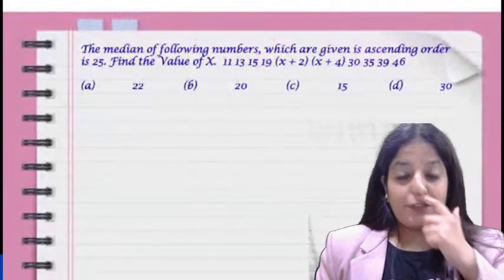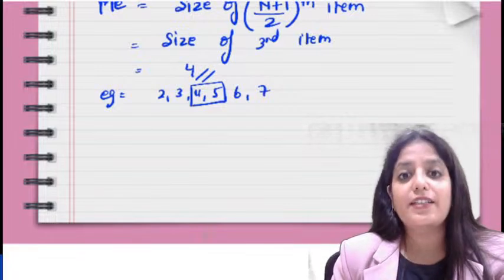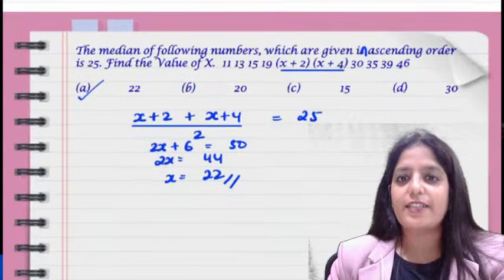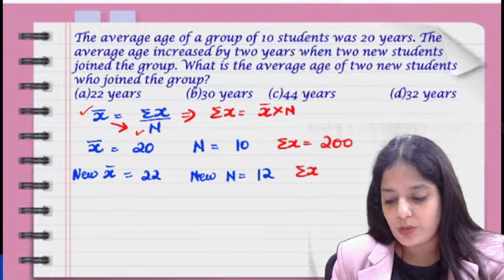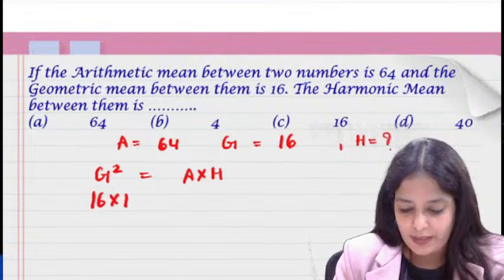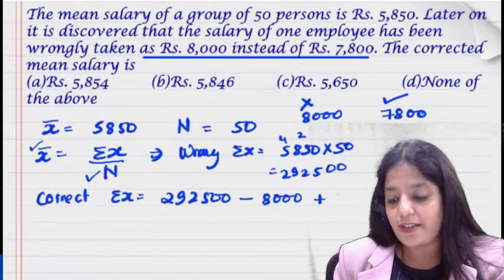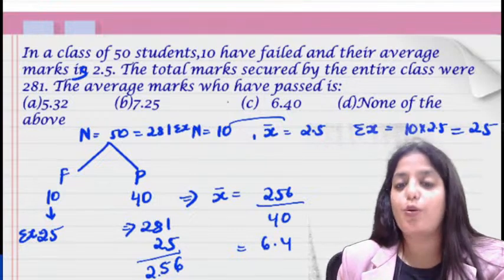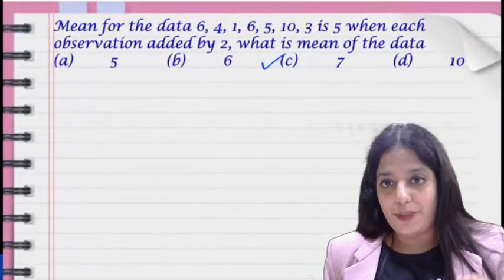PGCET MBA/MCA 2024 Mathematics Exam Prep-Previous Year Questions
In this video Komal ma'am will discuss about Important Top Tips for Mathematics to Master PGCET 2024

Start your journey with Dhruvika Academy "SAMRAT" PGCET MBA/MCA Batch Course.

Dhruvika Academy is a Digital Educator.
Join Our PGCET Batch for an Unparalleled Learning Experience!
Dear PGCET 2024 Aspirant and Champions ,

📌 You can enroll to Batch Course Subscription and get the following benefits:
1. Daily Live classes
2. Weekly conduct mock tests, guidance and more.
3. Dedicated DOUBT sessions
4. One Subscription, Unlimited Access to Live Online Classes and Videos
5. Real-time interaction with best-in-class teachers
6. You can ask doubts in live online classes
7. Download the videos & watch them offline
8. 50+ Mock Test in CBT Mode